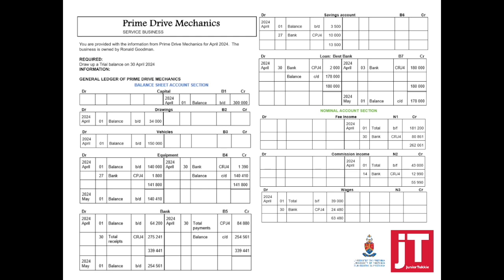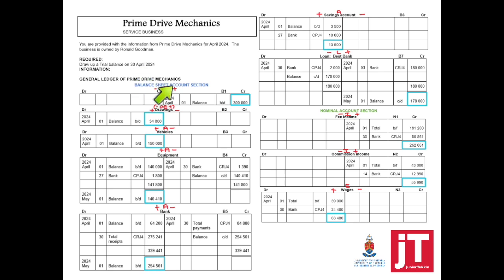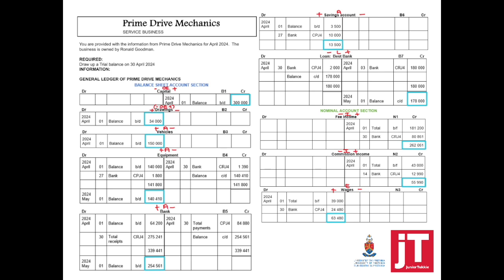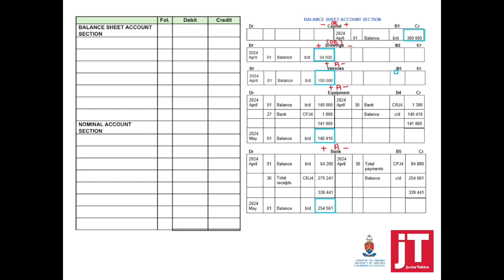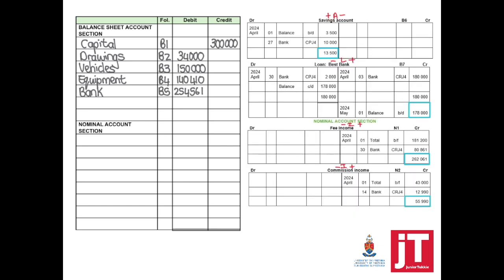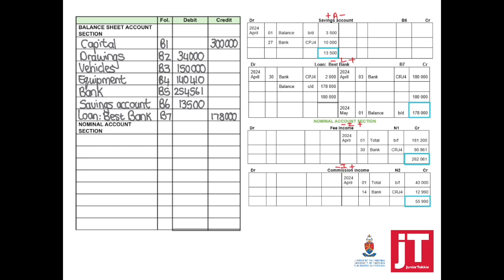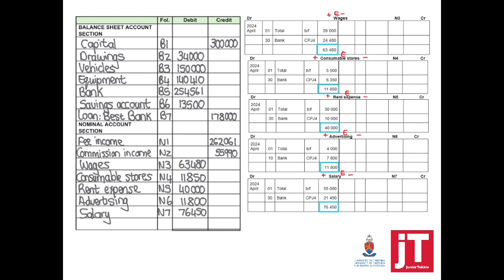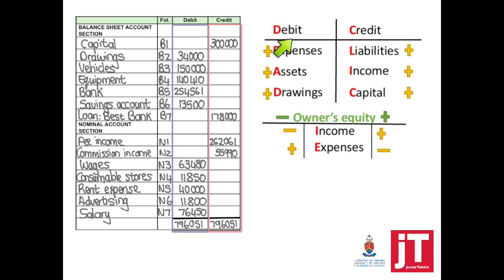Gr 8 - Accounting - Trial Balance - Activity 5